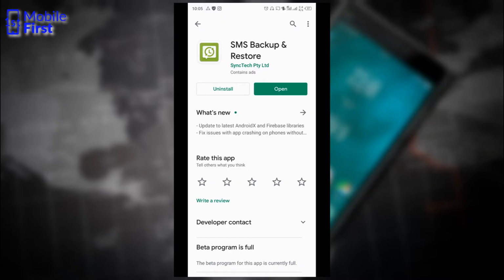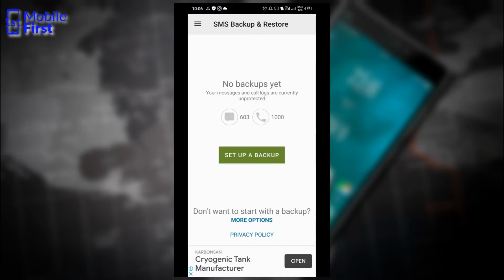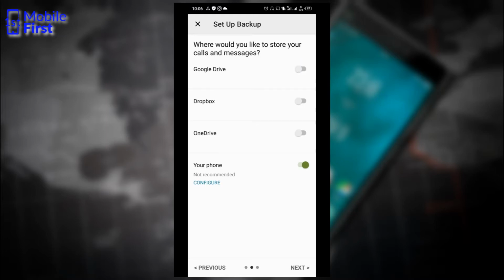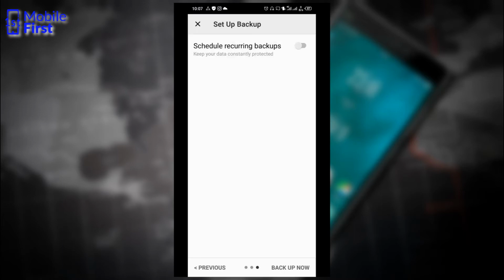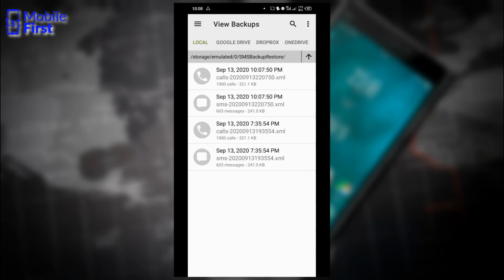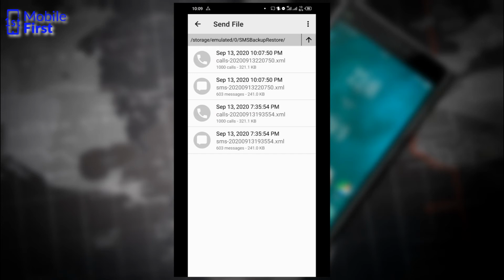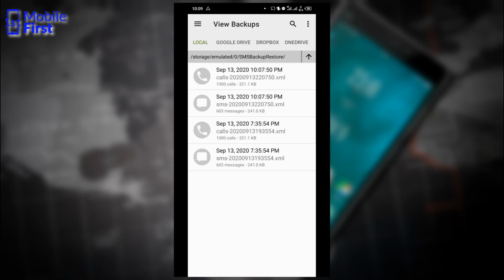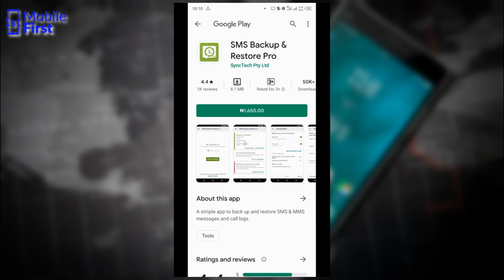How to Backup and Restore Call Logs and SMS in Android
Here is the easiest way to backup and restore call logs and SMS in Android. If one does not know how to backup and restore call logs and sms in a new device, it might make it a bit difficult to continue conversations in a new device.